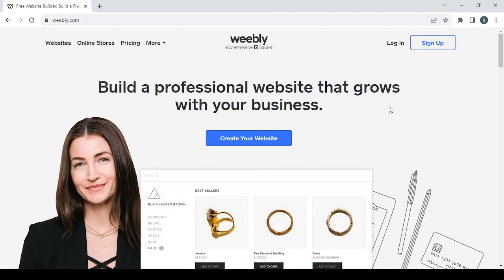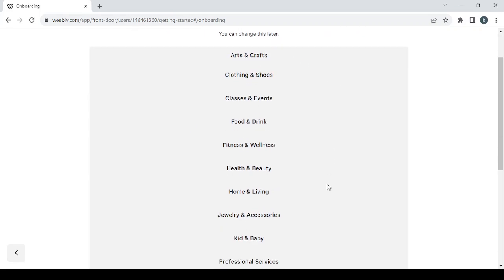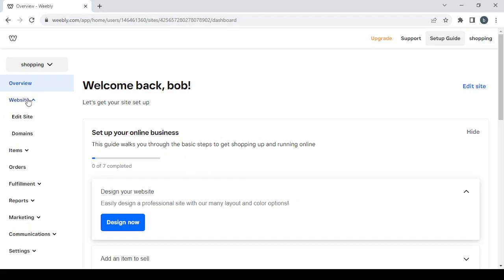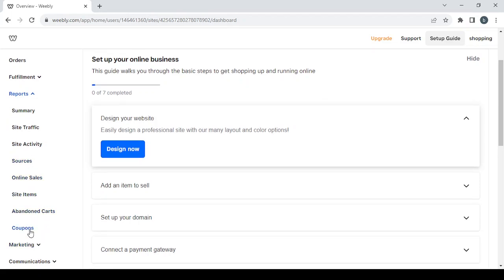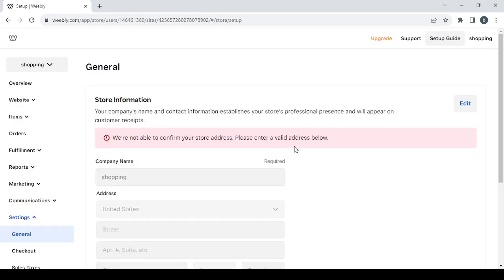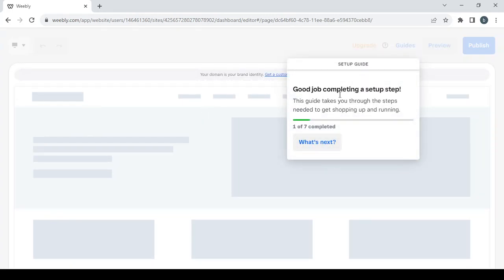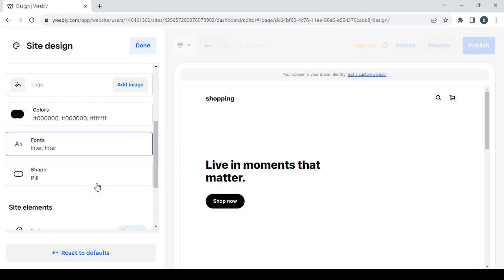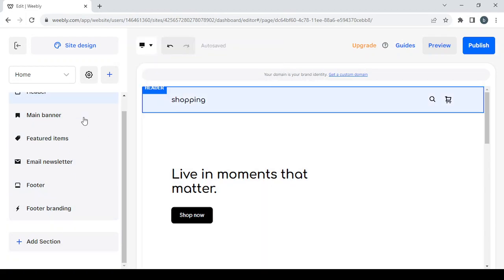How to Create a Professional Automotive Parts and Accessories Ecommerce Website Store on Weebly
How to Create a Professional Automotive Parts and Accessories Ecommerce Website Store on Weebly 2023

in this video we discuss :

Rev up your automotive business and learn how to build a high-performance online store for parts and accessories using Weebly. From presenting quality auto products to designing an efficient website, we'll guide you through the process of creating a successful online presence for your automotive business. Tune in now to drive your passion for cars into a thriving online store!